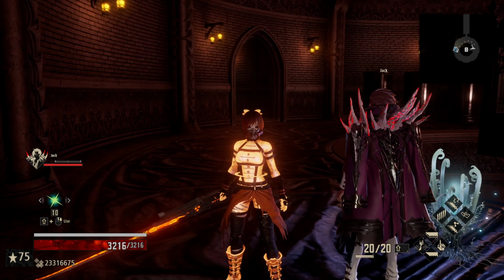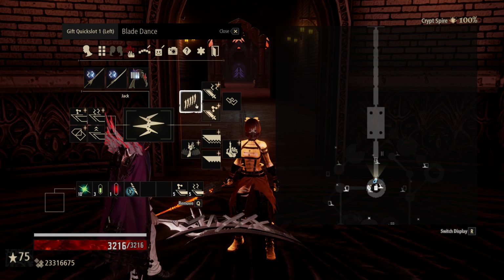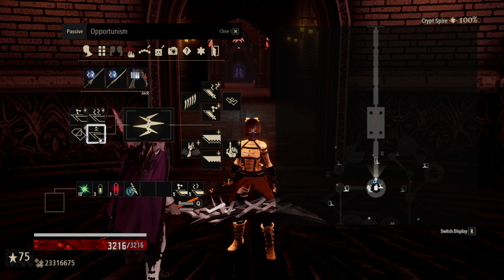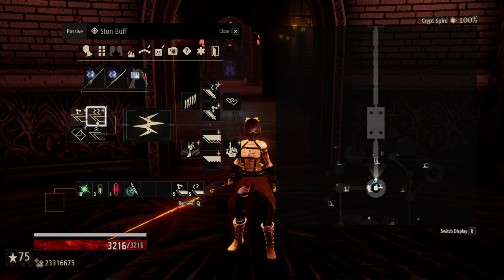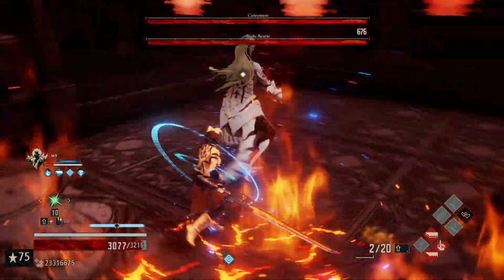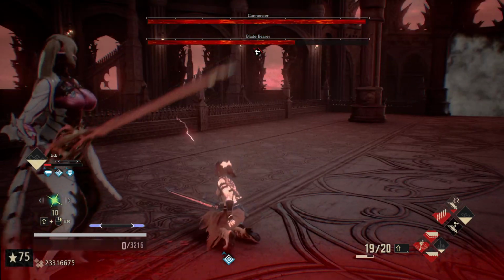Code Vein - Road to 100 - 767 - Skill and Intentional Damage Required | BladeBearer/Cannoneer Debuff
This is a very high-intensity method of how to deal with the BladeBearer and Cannoneer. It makes for a very engaging fight as eyes need to be maintained on both bosses simultaneously as the flame pools will be critical to gaining focus repeatedly. Also, get rid of Jack, he's a pipe dream at this point of the game.